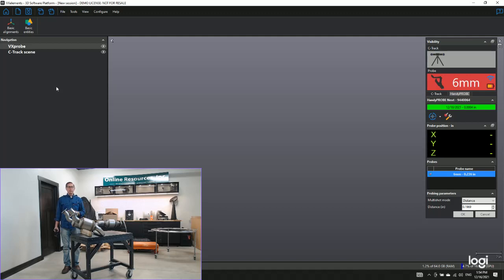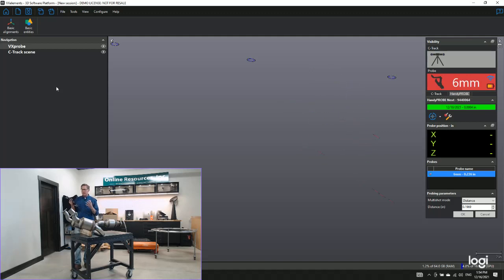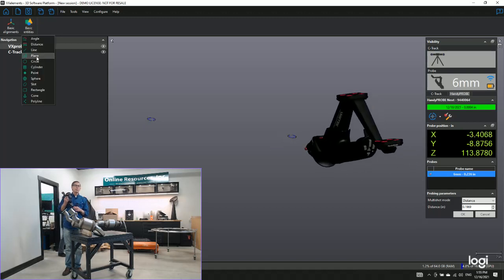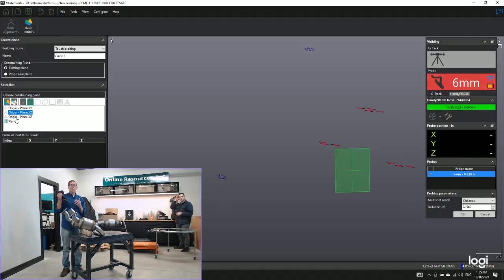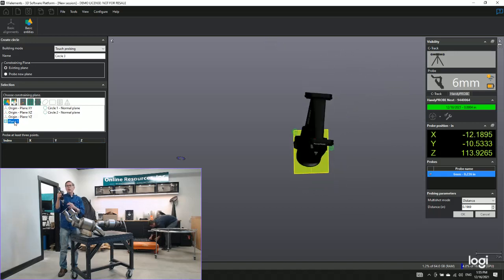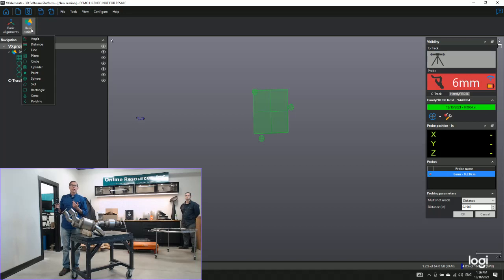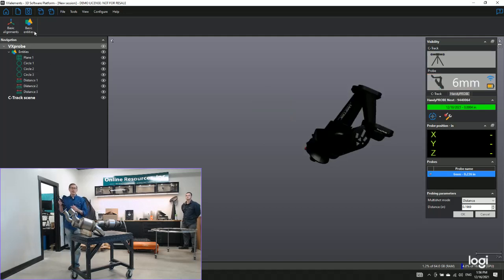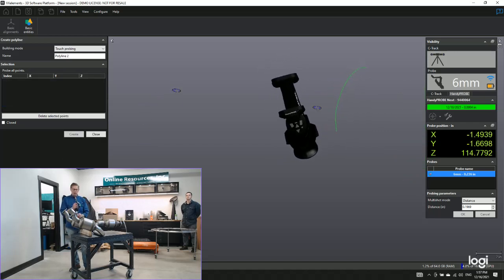Creaform HandyPROBE Overview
Check out as Online Resources, Inc. owner Jay Schaumberg gives an overview of the Creaform HandyPROBE and give some details on what it can do.